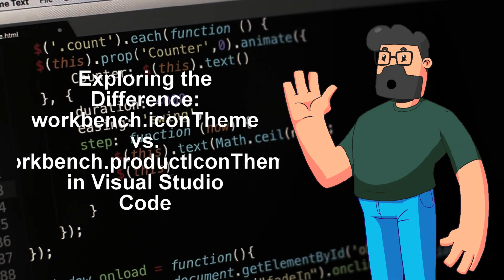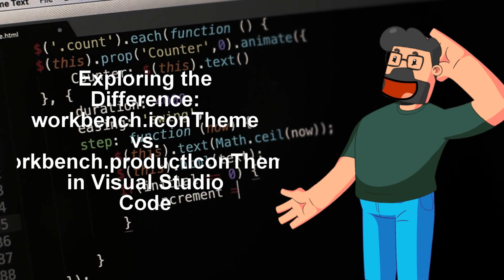Exploring the Difference: workbench.iconTheme vs. workbench.productIconTheme in Visual Studio Code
In this video, we explore the difference between workbench.iconTheme and workbench.productIconTheme settings in Visual Studio Code. What's the difference between workbench.iconTheme and workbench.productIconTheme settings in Visual Studio Code?

✅ VIDEO INFO:
00:00:00 - .json file: Icons confusion - mystery persists.
00:00:32 - Customize file and UI icons easily.

This solution would not have been possible without the contributions of users: lara.carb and Destroy666